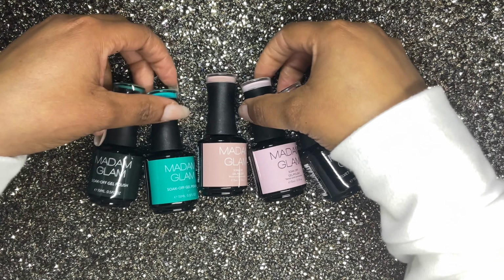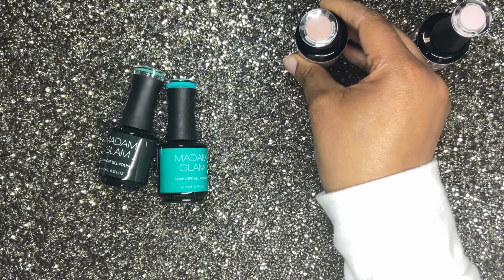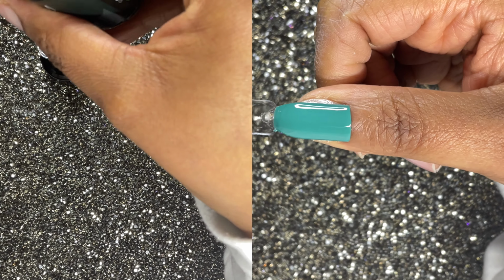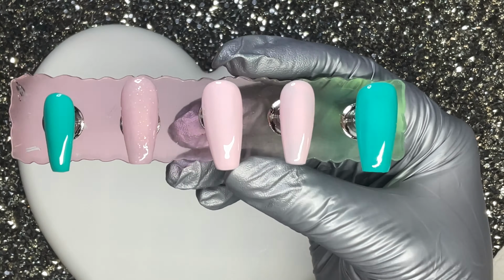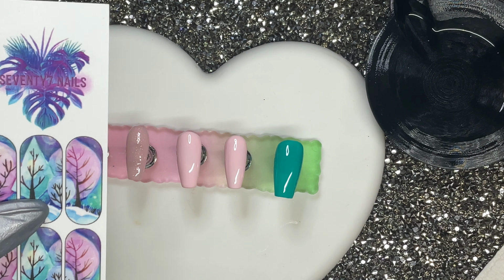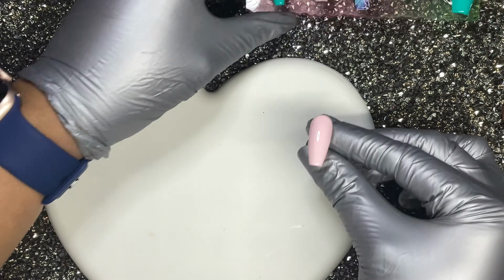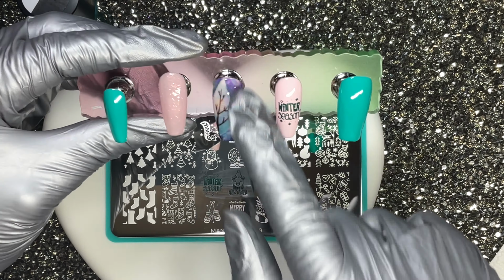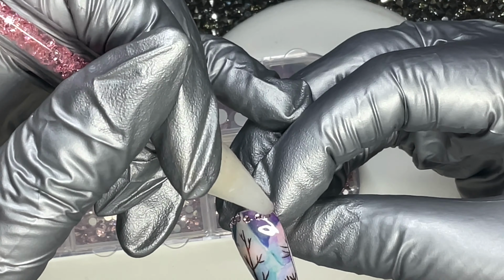DIY Press OnGel Nails|@madamglamofficial |Nail Stamping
Hi Guys,

This video features gel polish from Madam Glam.

The  bitly link will take you directly to the website where the coupon code will activate automatically and at the checkout choose the  “Pay as you Go” option if they don’t want to become VIP Members.

Products Used:
1. Madam Glam Base Coat
2. Madam Glam Gel Polish Color: All Natural, Pivot!, Gemimi"s Heart, Eucalyptus Breeze, Daydream (Shimmery Pink)
3.  Madam Glam No Wipe Top Coat
4. Maniology Products: Stamping Plate M419 and Stamping Polish Canteen
5. Seventy7 Nail Decals (unable to find decals used in the video)

Some products used in this video were purchased with my own money.
Video recorded on iPad Air and edited in iMovie.